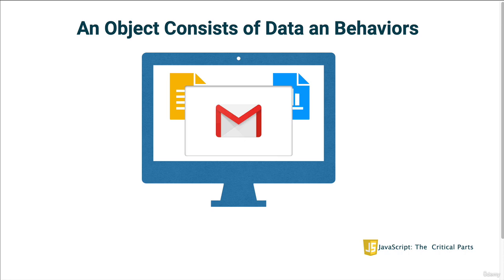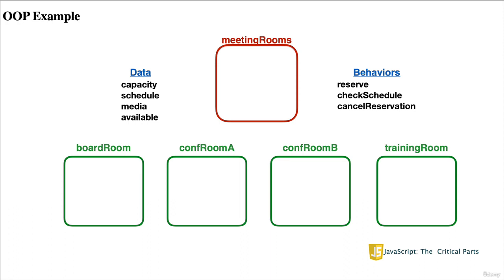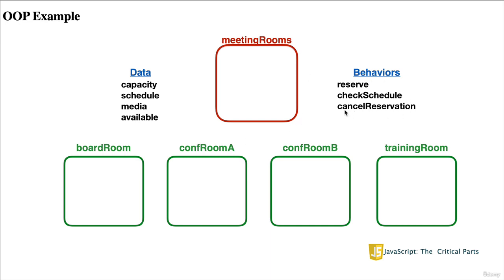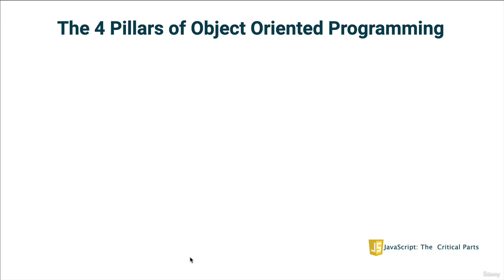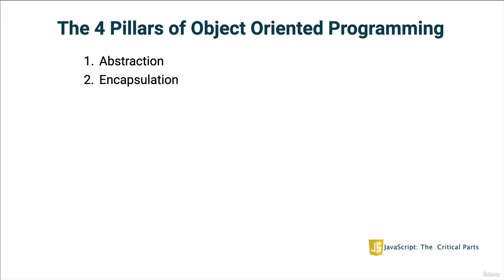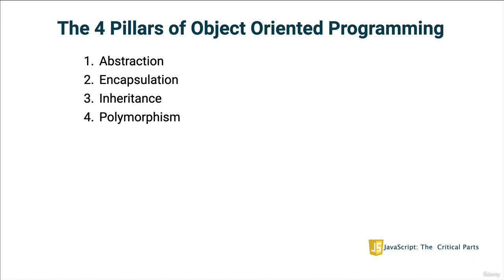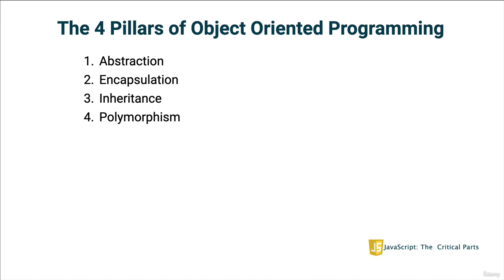JavaScript Critical Parts 0801 Getting Started with OOP